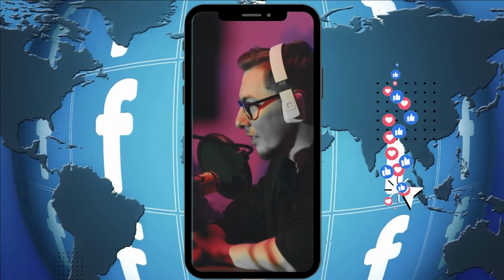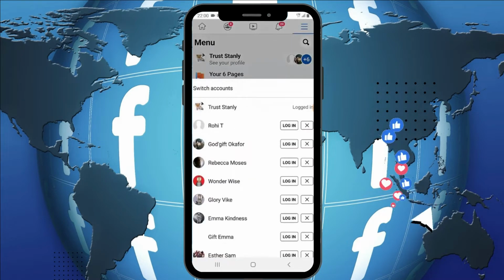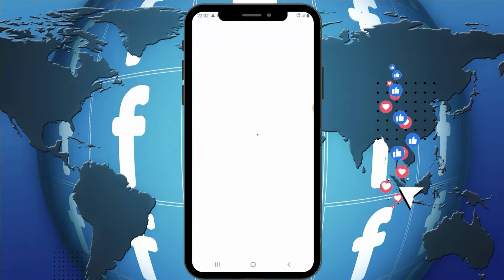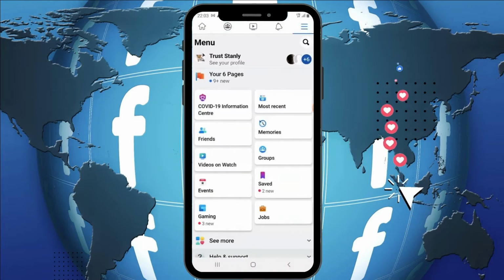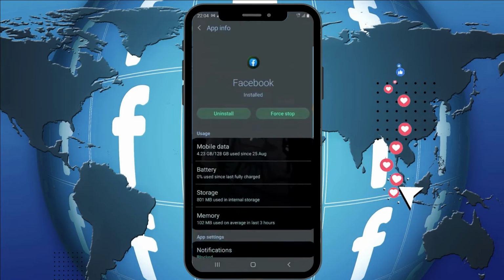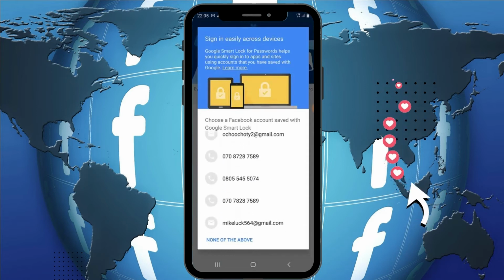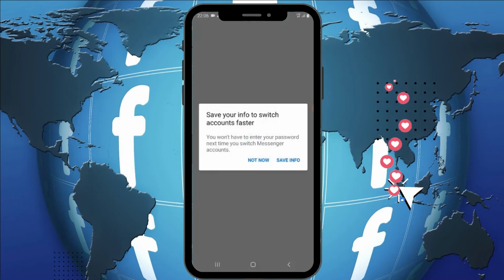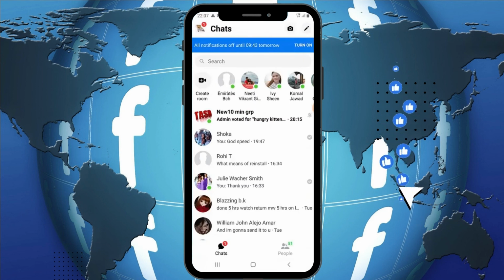Easily Remove All Logged In Accounts on Facebook App & Messenger - Quick Tutorial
Learn how to delete your Facebook account permanently in 2021 with this step-by-step tutorial. Discover how to remove all logged in accounts on the Facebook app and Messenger, and find out how to delete both personal and business accounts on the platform. Get all the information you need to completely remove your Facebook account with ease. Don't miss this guide on how to delete your Facebook account permanently.

Get ahead with your marketing efforts and drive more traffic to your website with The Click Engine🌐.➥

Maximize your email campaigns and send unlimited emails.

Take the quiz for a chance to land a simple remote job with great earning potential.
Don't miss out on this opportunity!